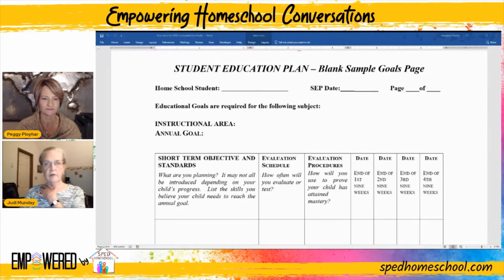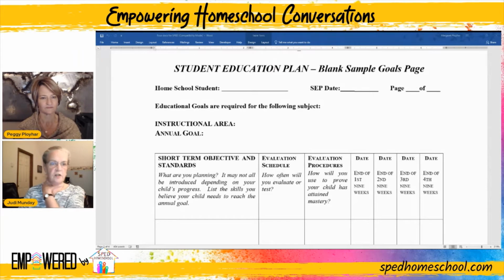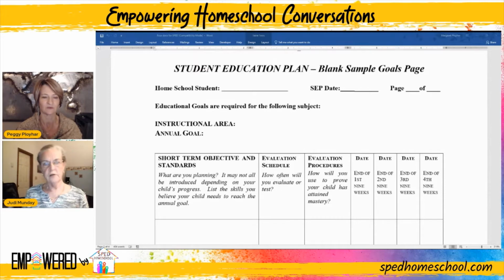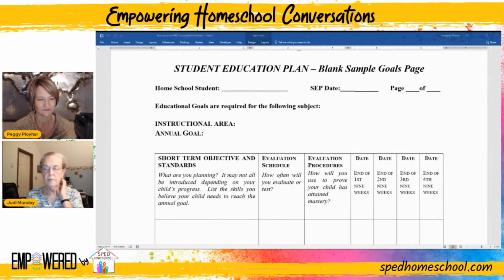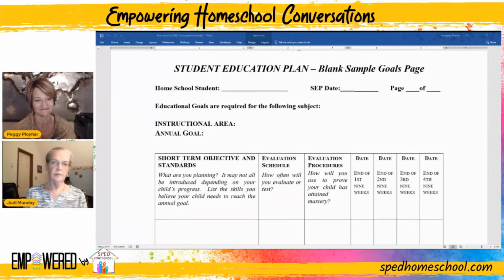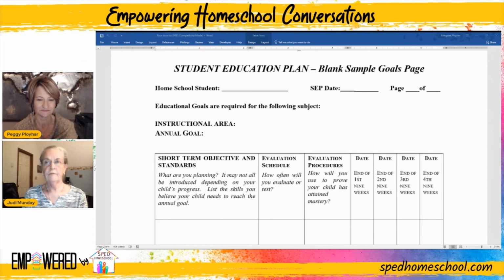Breaking Down Student Goals into Sub-Goals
When helping your student reach learning goals, it is important to break down larger goals into more manageable sub-goals. Judi Munday, educator and homeschool consultant shared with us her strategy for breaking down larger goals into sub-goals for greater learning achievement.

Links referenced in this video:
Find out more about Judi Munday and her resources at HIS Place for Help in School
Find the PDF with the worksheets Judi created using this
Other links on Judi's site referenced in this video:

To find out more about SPED Homeschool, visit our
A special thank you to our broadcast sponsor, and SPED Homeschool partner, Verboso. To learn more about their therapy services